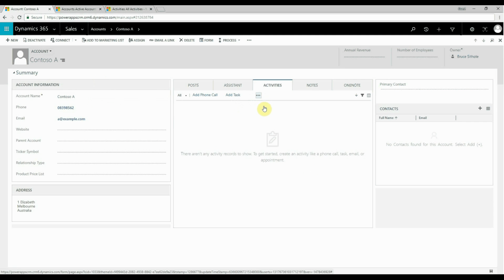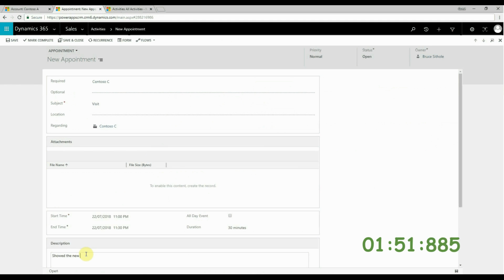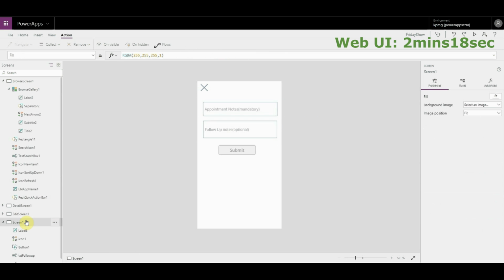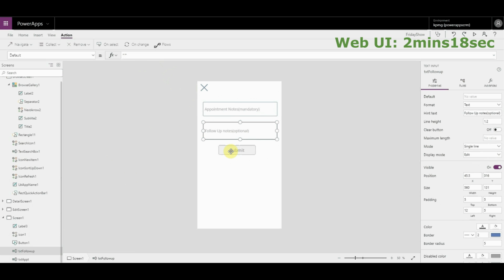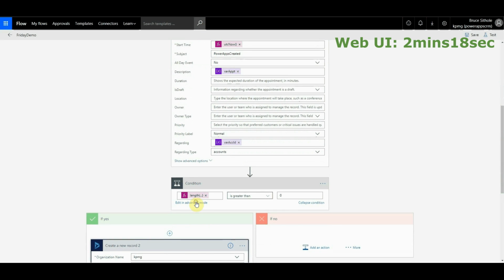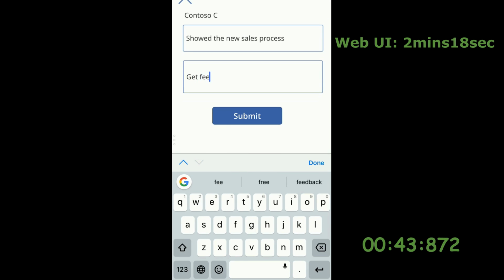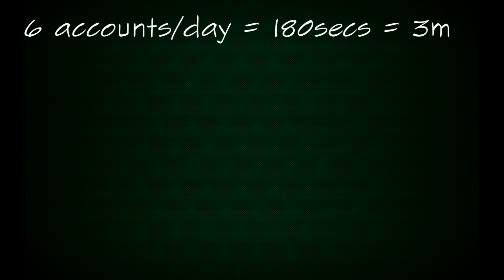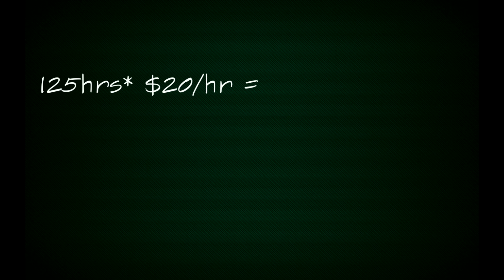Episode 1 - Money in the bank with PowerApps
In these episodes, I will look to show how you can use canvas apps to leverage existing functionality within your Dynamics environment more efficiently which in turn allows you
to save money to put back in your bank account.